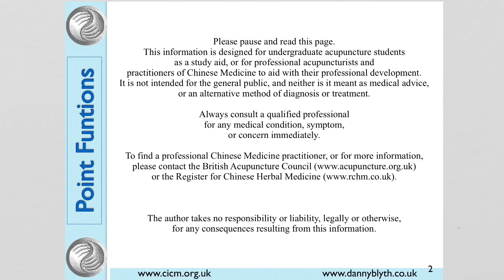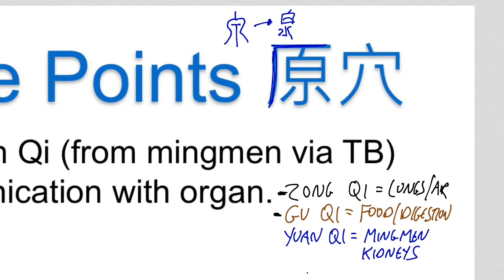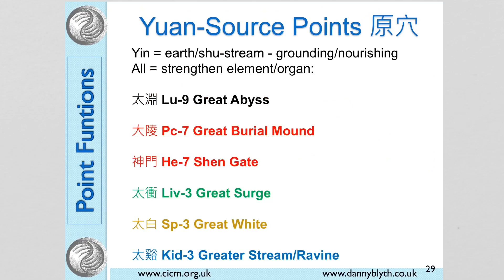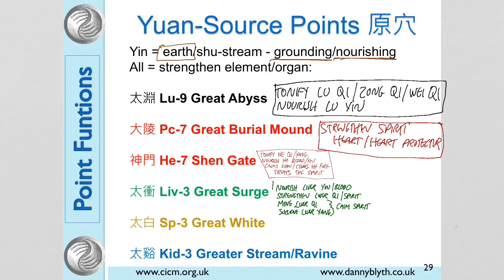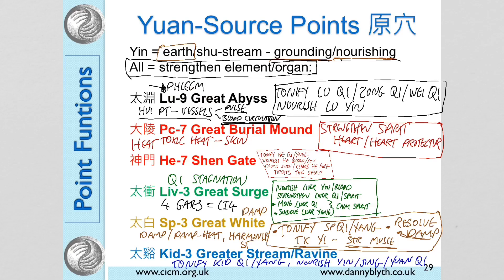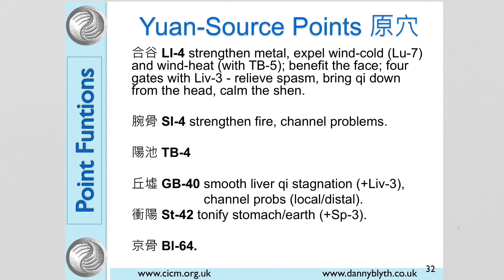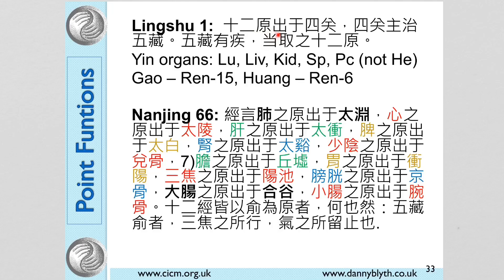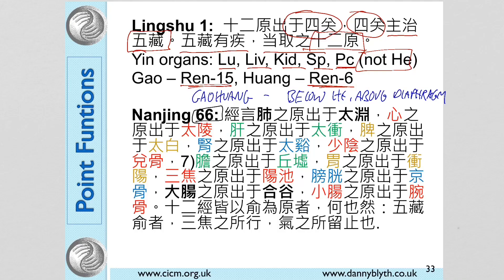Acupuncture Point Function 2: Yuan-Source Points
Yuan-Source point functions and history for acupuncture students by Danny Blyth of the College of Integrated Chinese Medicine. Please note: this is for acupuncture students only, and is not intended for the general public.